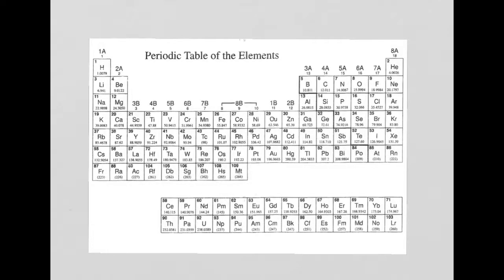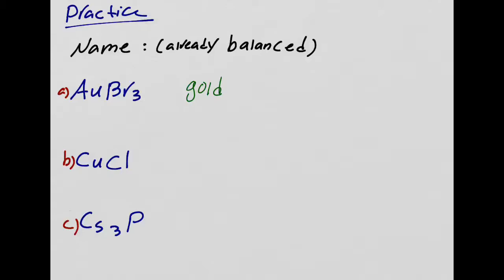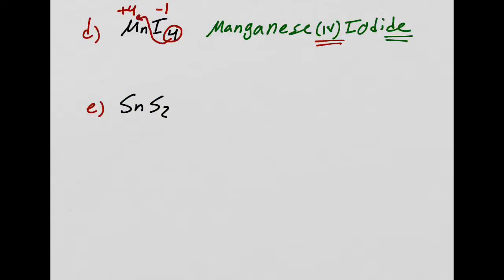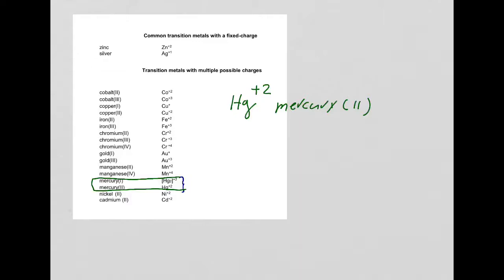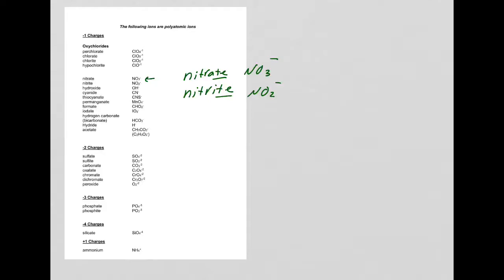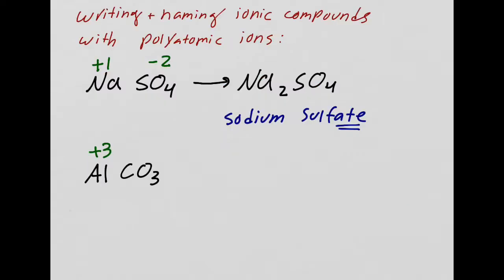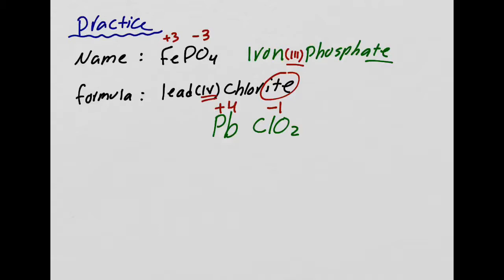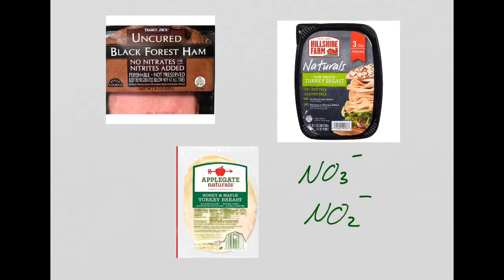Chem 1A-Lec 9-Naming Compounds Part 2